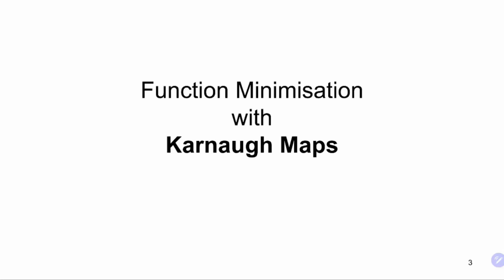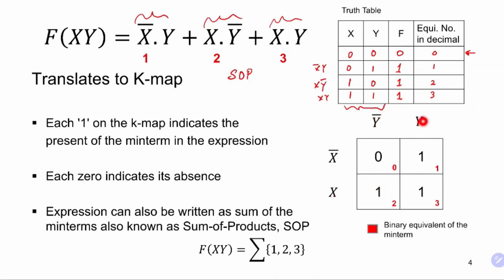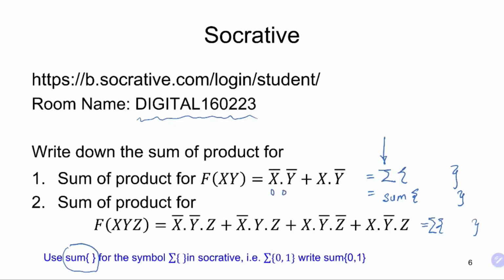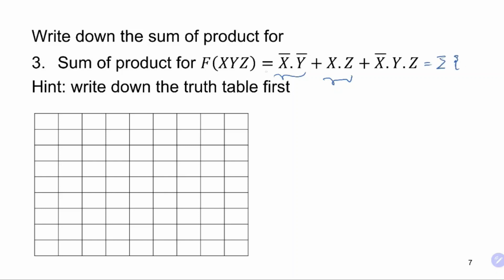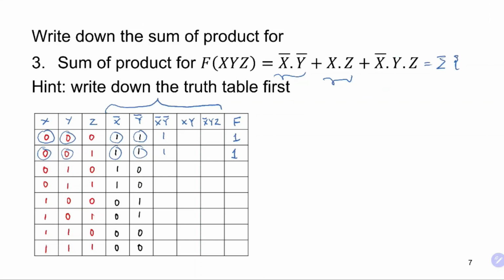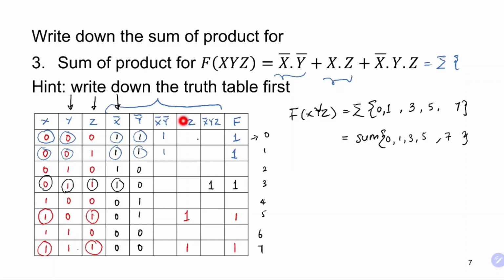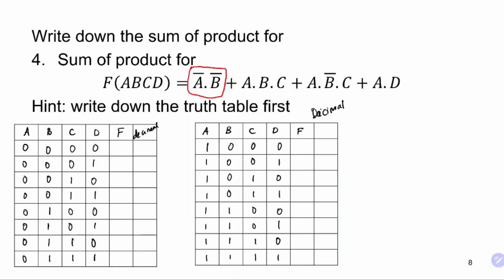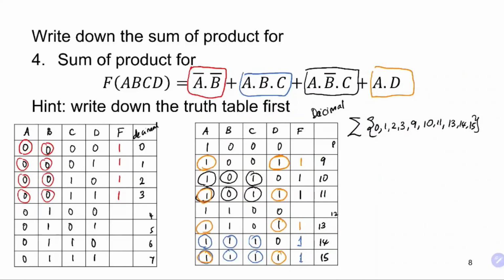Supplementary to Topic 3 Minimise Logic